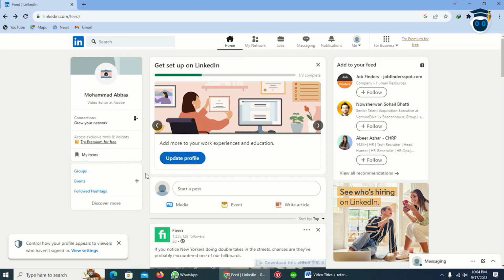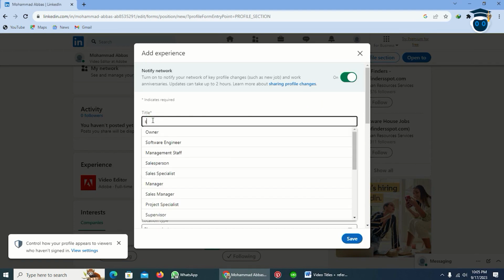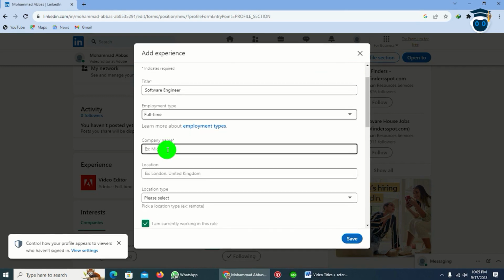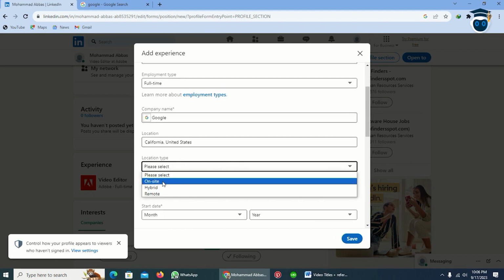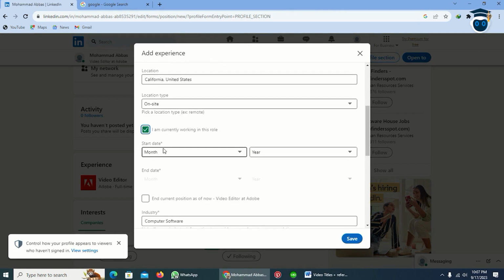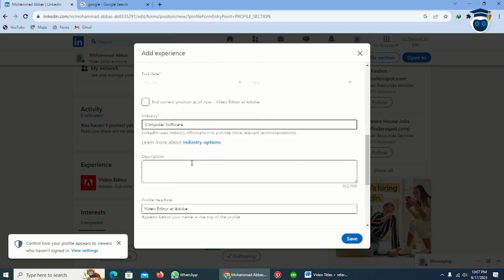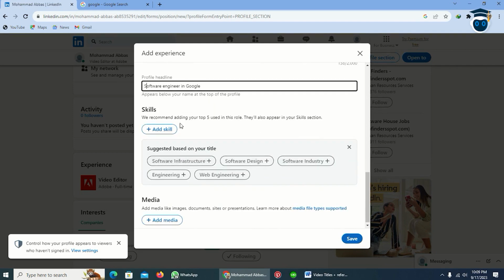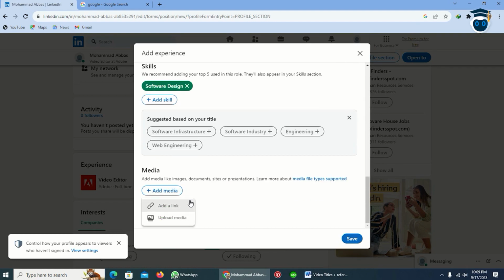How To Add A Promotion To Your Linkedin Profile | Easy Tutorial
Looking for a video about how to add a promotion to your LinkedIn profile? The Artificial Professor has got your back! In this video I will show you how to add a promotion to your LinkedIn profile. Make sure to watch the whole video. You will learn how to add a promotion to your LinkedIn profile on desktop. It's quick and easy to do from your PC.